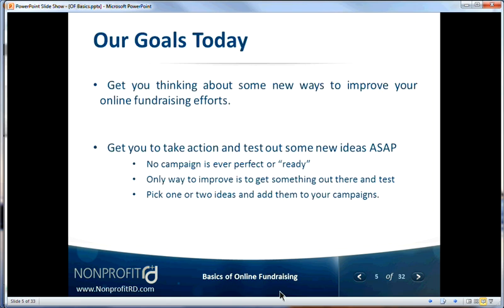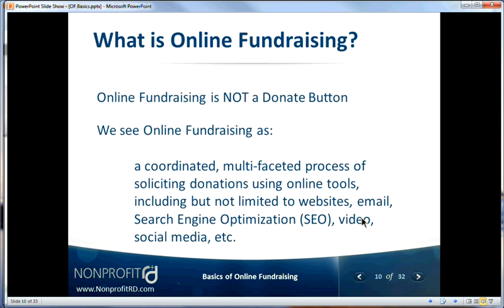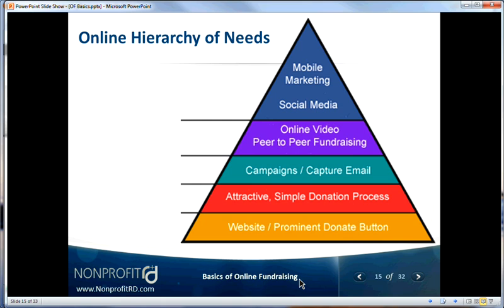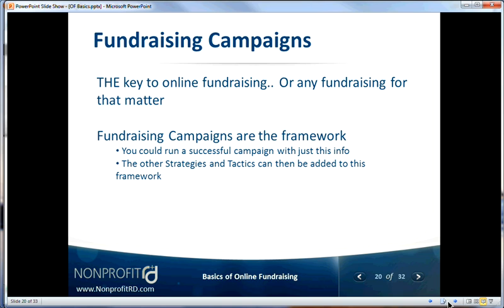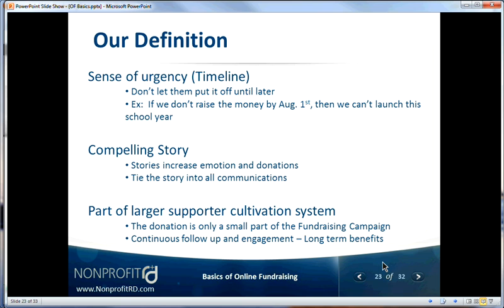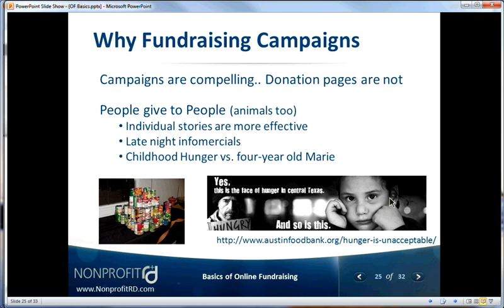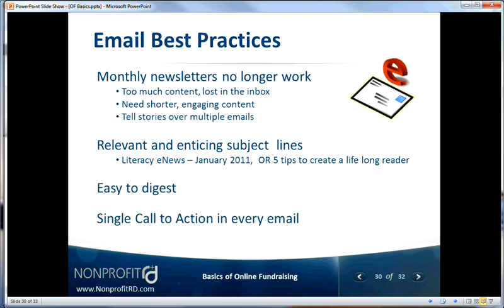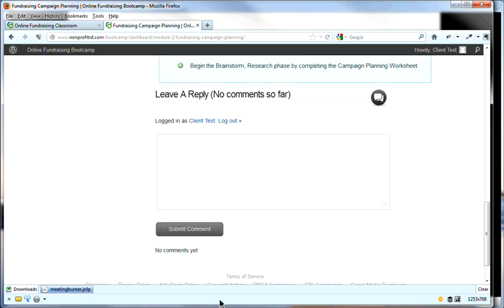Webinar - Online Fundraising Basics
- Online fundraising is about much more than a donate button and a website. During this jam packed one hour session, we will cover the core components you need to create a successful online fundraising campaign and give you actionable steps to help you get started today.

In this session we will cover: Overview of online fundraising, Importance of a strong foundation, How to create a Fundraising Campaign, Basics of email marketing.